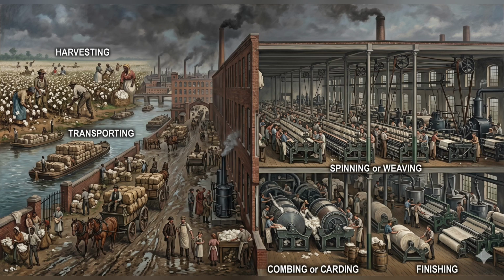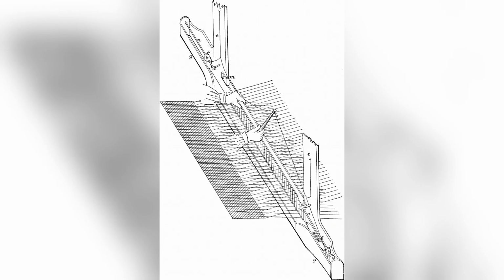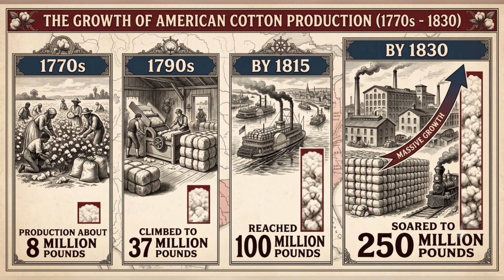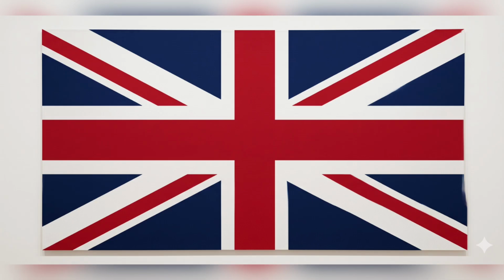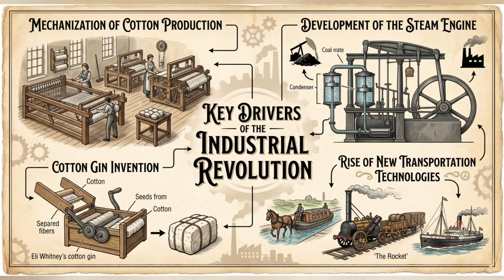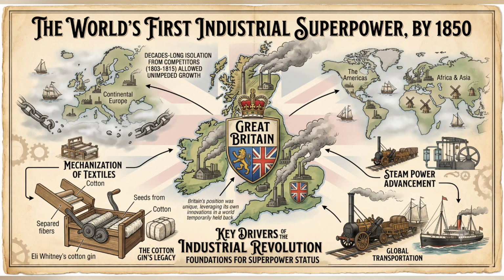70 The Industrial Revolution Explained: Cotton, Steam Power, and the Rise of Modern Industry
How did the world transition from farms and handcraft production to factories, steam engines, and modern industry?

In this lecture, we examine the Industrial Revolution itself, focusing on the inventions and innovations that transformed Britain into the world's first industrial superpower. From the mechanization of cotton production to the development of steam engines, railroads, and factories, these breakthroughs fundamentally changed the global economy and everyday life.

Learn how cotton became the driving industry of early industrialization, why the factory system emerged, how James Watt revolutionized steam power, and why Britain gained a massive advantage over the rest of Europe during the Napoleonic Wars.

Topics Covered

✅ The early Industrial Revolution explained
✅ Why cotton dominated industrial production
✅ Mechanization of spinning and weaving
✅ The rise of the factory system
✅ Eli Whitney and the Cotton Gin
✅ Growth of the British cotton industry
✅ James Watt and the steam engine
✅ Steam power and industrial machinery
✅ Robert Fulton and the steamboat
✅ George Stephenson and the railroad revolution
✅ The impact of the Napoleonic Wars on industry
✅ Britain's rise as the world's first industrial superpower

Perfect for students studying AP European History, World History, Western Civilization, Economic History, and the Industrial Revolution.